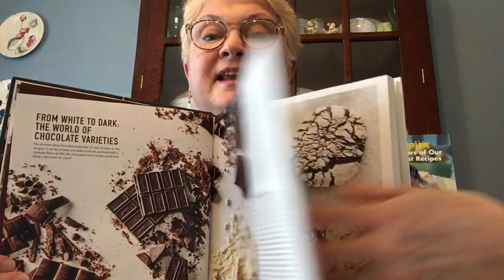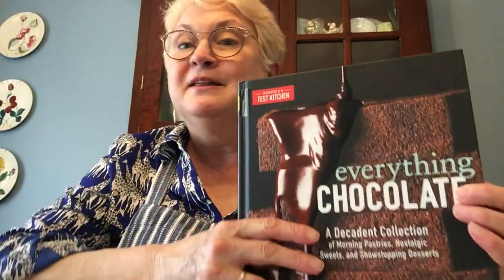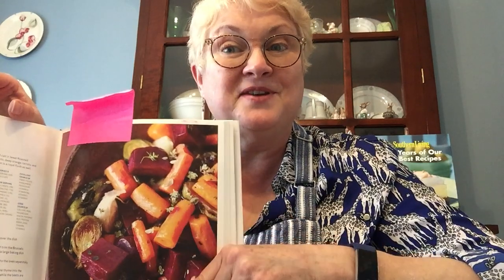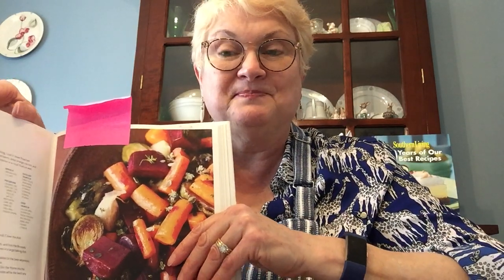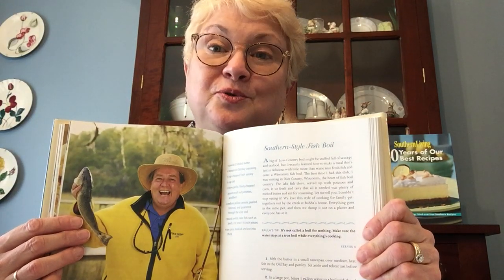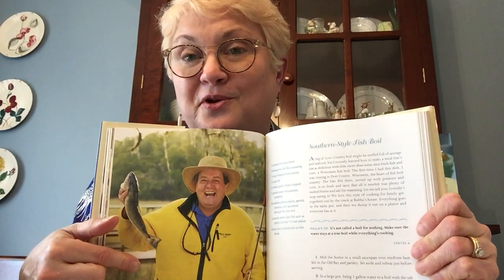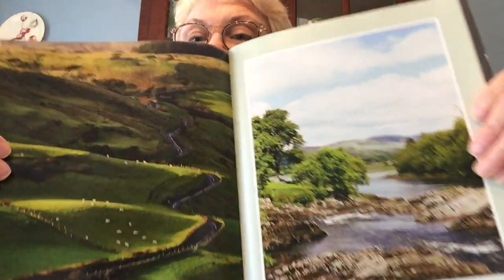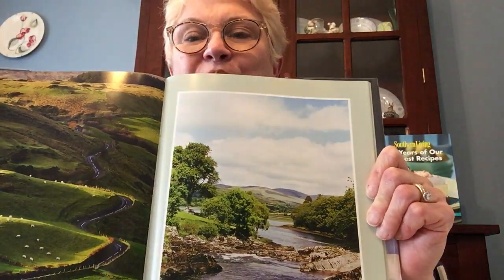Cook the Books 2020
Review of cookbooks and criteria for a good cookbook.